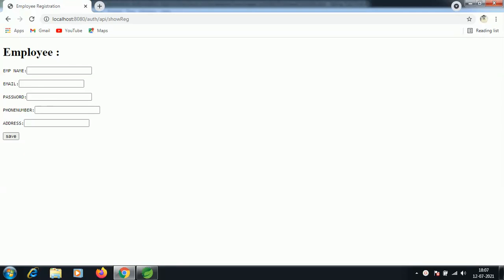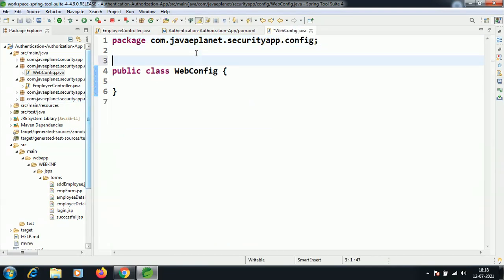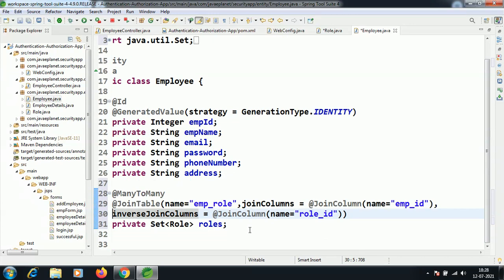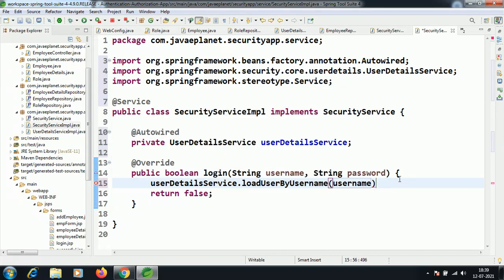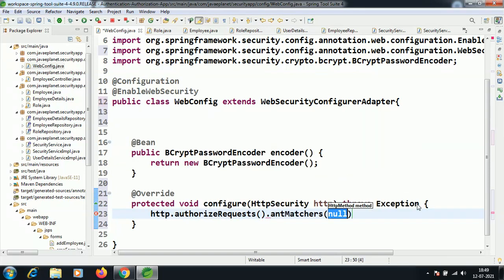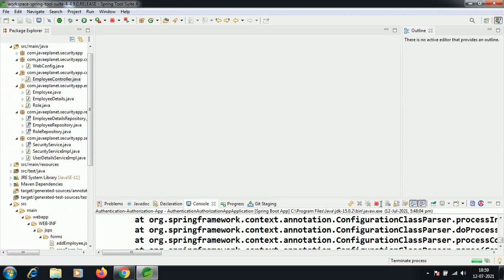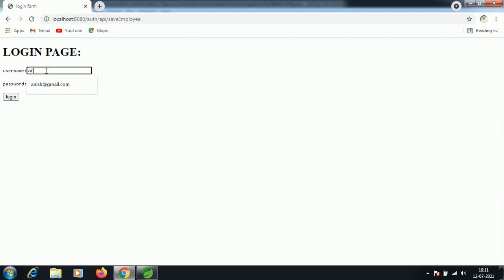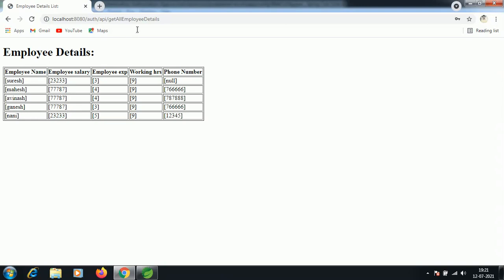Spring Boot Security || Full Course || Authentication ||Authorization || javaeplanet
In this video we have discussed about spring boot authentication & authorization & also implemented bcryptpasswordencoder

JAVA E PLANET